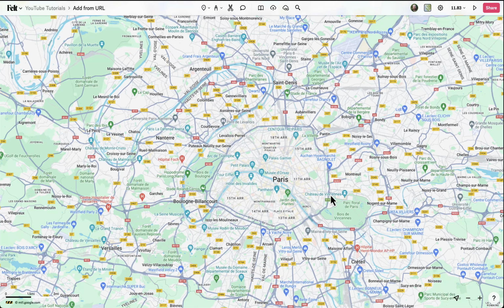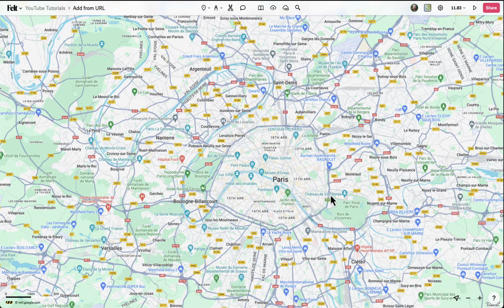An Introduction to Basemaps in Felt 🗺️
Background maps, often referred to as basemaps, are more than just backdrops; they form the foundation for geographic visualization, providing crucial context for data overlays and analysis.